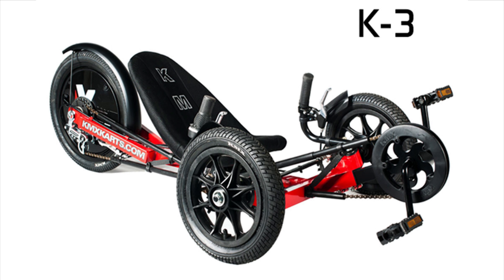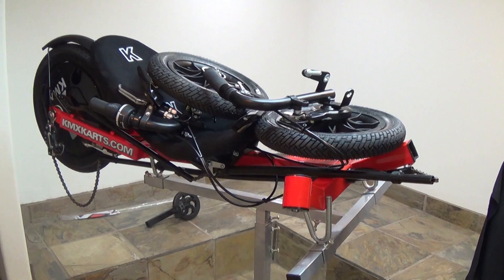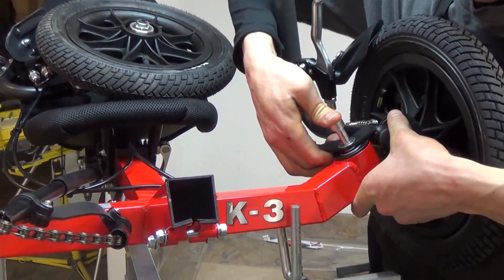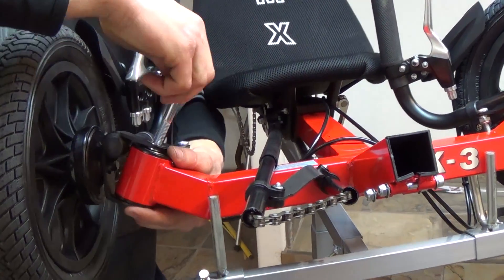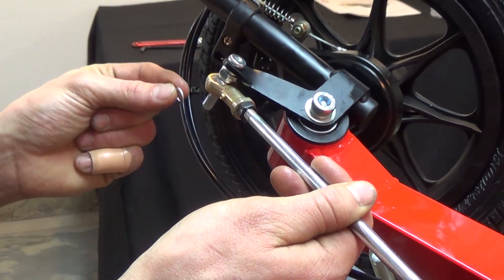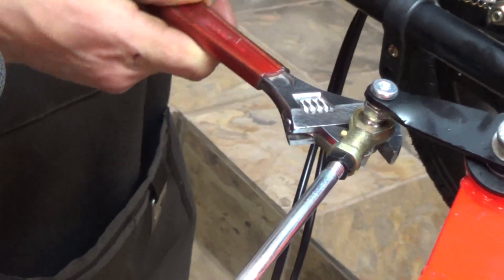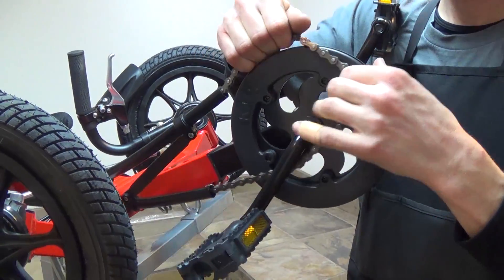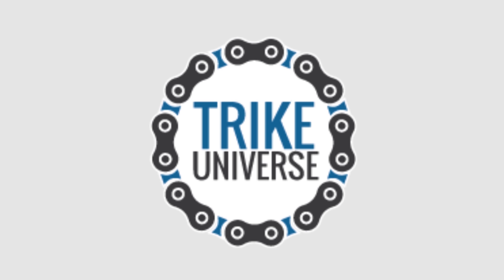KMX K-3 Construction Video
This is an instructional video for building your KMX K-3 recumbent trike.  All KMX trikes are can be built from home with no technical knowledge.